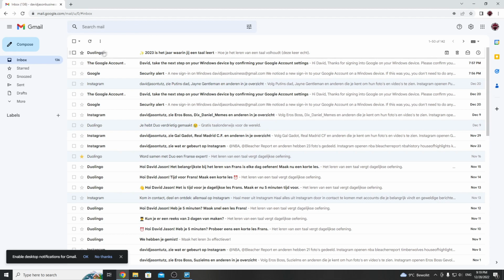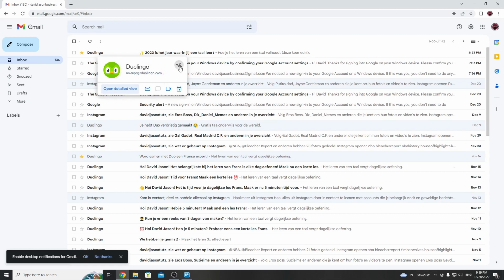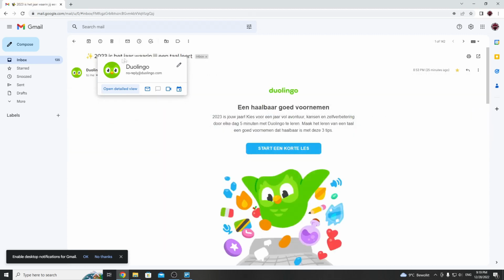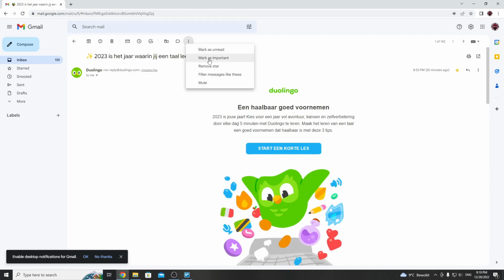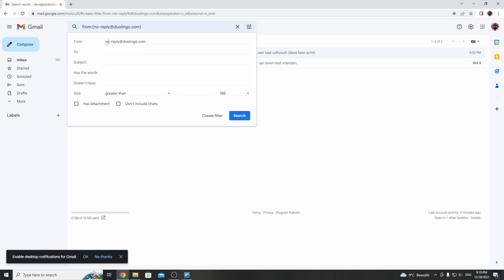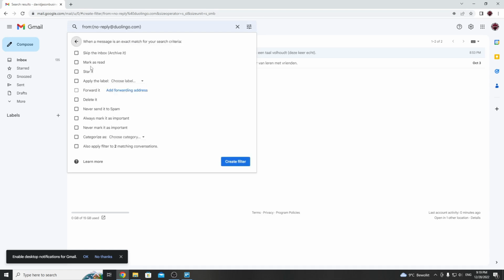How to Add Favorites to Gmail Account (WORKING 2022)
In this video I will be showing you how to add Favorites to your Gmail (also known as Google account) account. It is very simple and I will guide you how to do this in this video.

Djutorials is a channel which is primarily focussed on helping others, like you. Who are looking for some digital assistance. I am happy to help all of you and all I want in return is a like! Let's make life more simple for everyone.